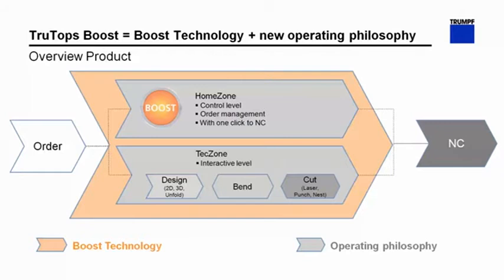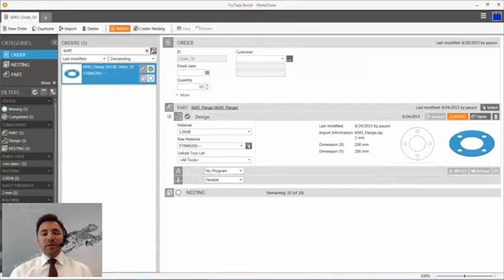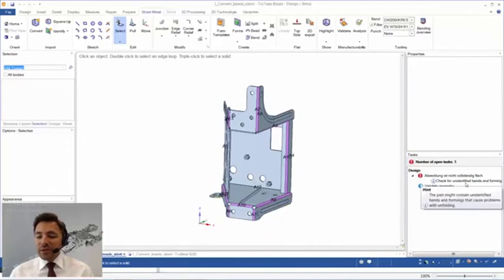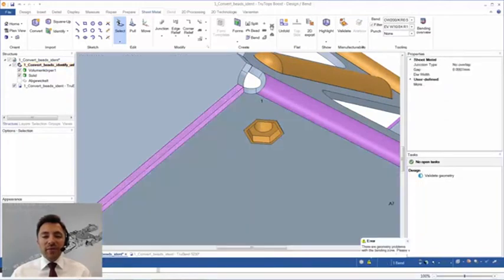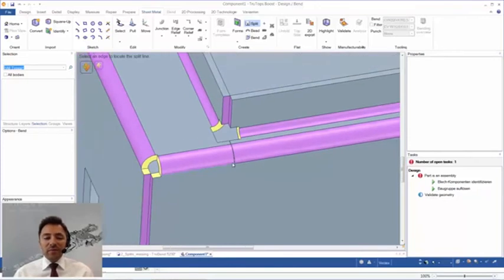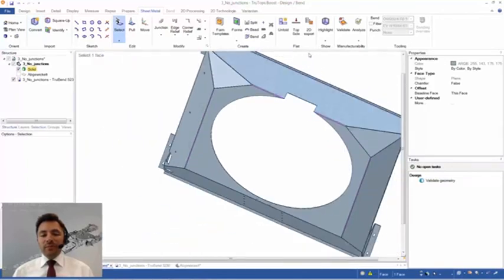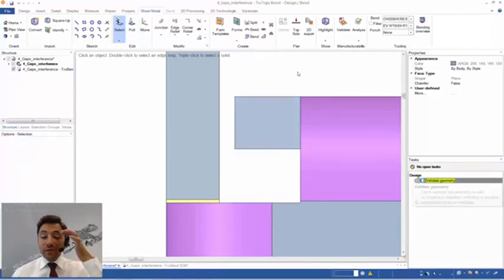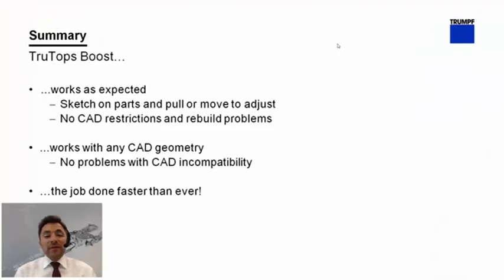TRUMPF Software TruTops Boost Webinar 3 From a solid body to unfolding with TecZone Design1